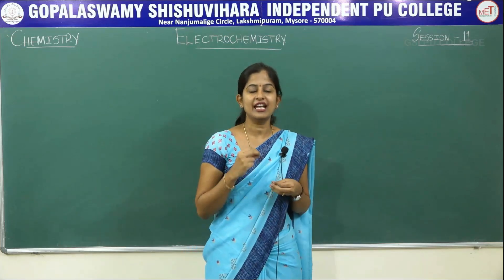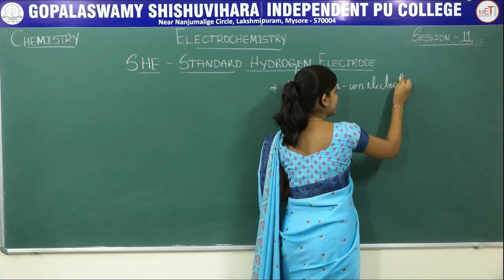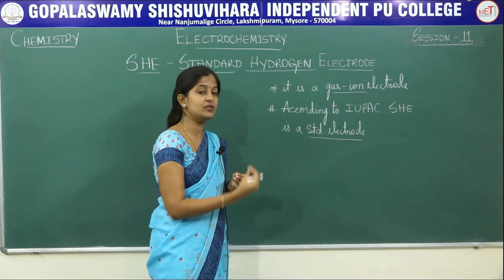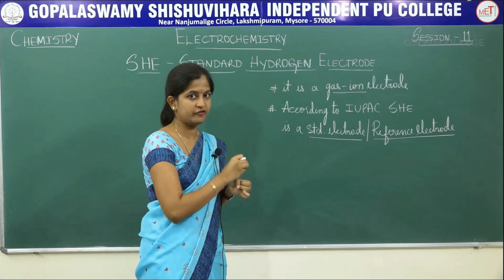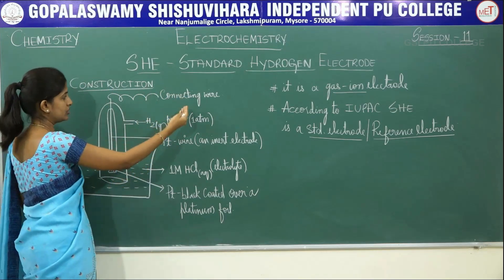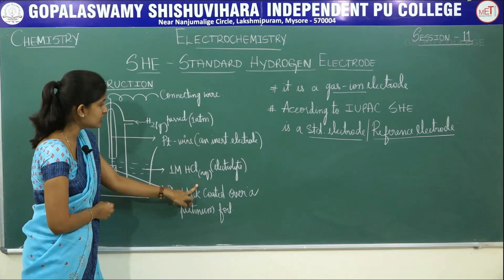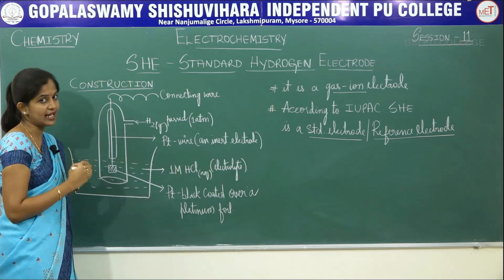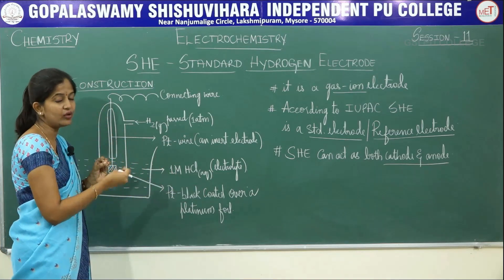CHEMISTRY | ll PUC | CH 03 | ELECTROCHEMISTRY - "SHE" - STANDARD, HYDROGEN, ELECTRODE | S11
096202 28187 / 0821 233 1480